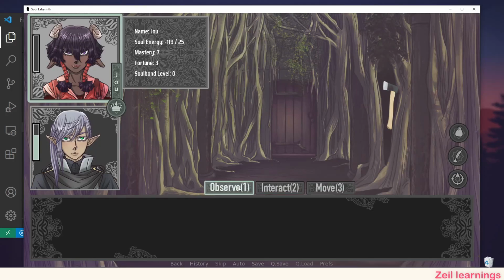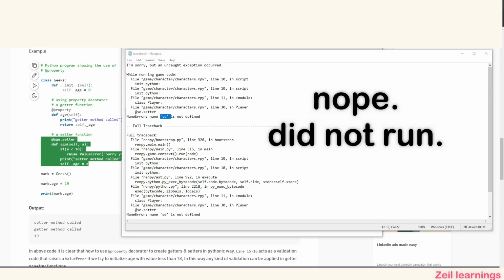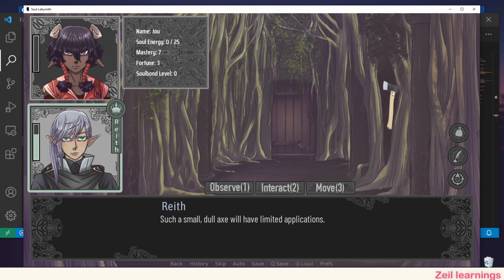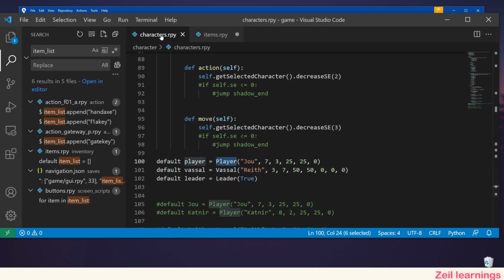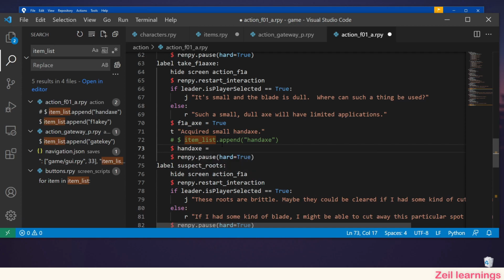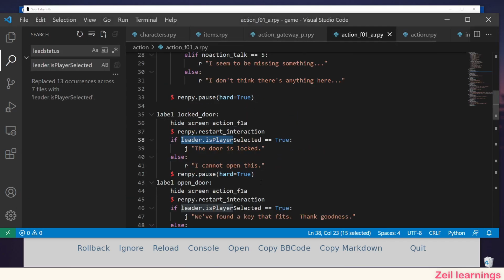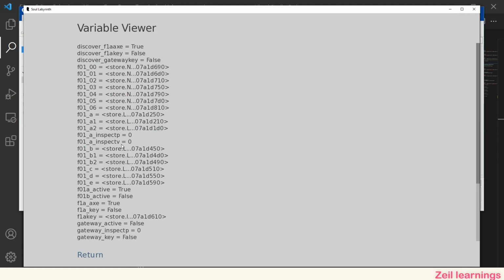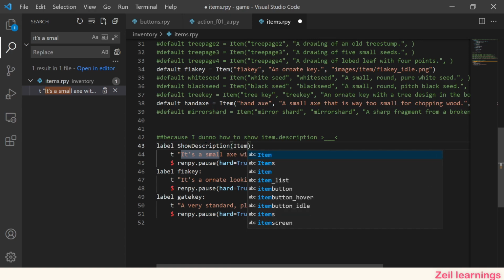Coding Python in Ren'Py | Otome Jam 2021 Vlog #2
I'm working on a project for Otome Jam 2021. This is a really cool game created by Wulfume. I joined her project just to clean up the code.

I'm a programmer but it's only the 2nd time I'm attempting to code using python. In this video, you'll see my process when I code. This isn't supposed to be a learning video. But you might pick something up such as:
 - using Visual Studio Code to search for words
 - using developer tools such as Variable Viewer and Console.

📚 Chapters
0:00 Intro
0:44 Bugfix
03:05 Upgrade Inventory System
11:46 Developer Tools
13:30 Search in a folder with Visual Studio Code

👐 Ren'Py has an active and helpful community.